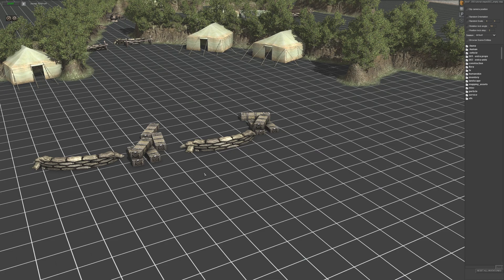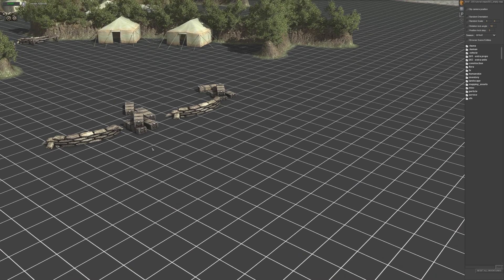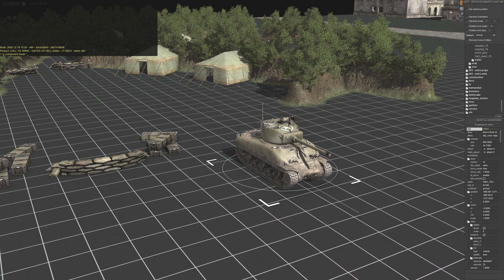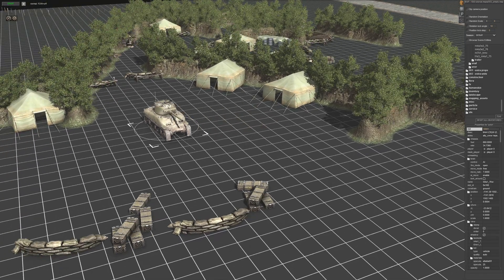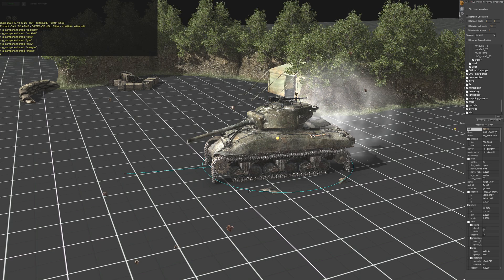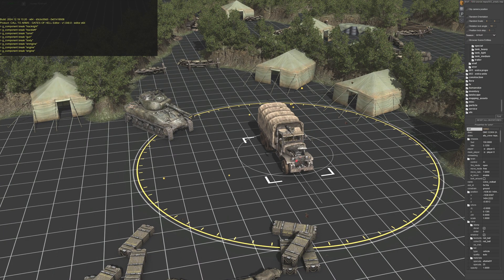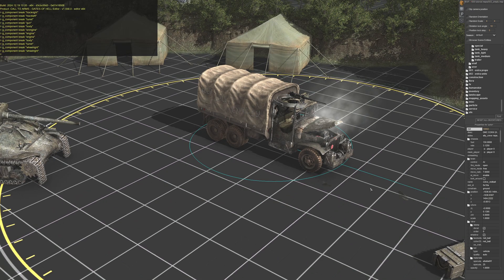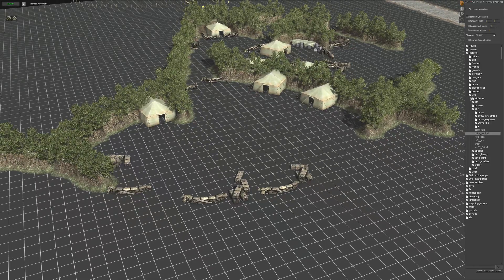How To Use G_Component Console Command | Gates of Hell Gem Editor Tutorials | Ep 40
🎥Title: How To Use G_Component Console Command | Gates Of Hell Gem Editor Tutorials | Ep 40

📄Description:
       - Hey everyone! Welcome back to MilkCookiesNGames! We are here today for another tutorial video in Call To Arms: Gates Of Hell Gem Editor!

▶️Current Episode:
       In this episode, I will show you how to use the console command 'G_component' to break components on vehicles.

📌Timestamps:
      - 0:00 - Intro
      - 0:30 - Tutorial Begins

📝What We Covered:
      - Use key ` to open the console command
      - How to use console command 'G_component'

Your support helps us create more content like this!